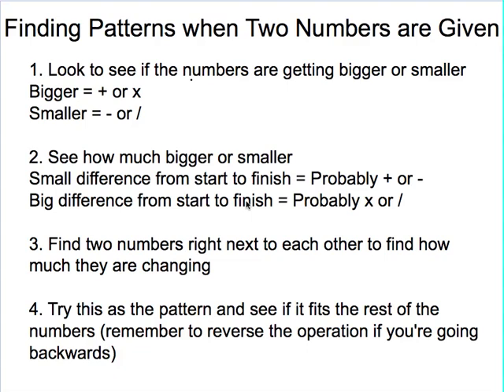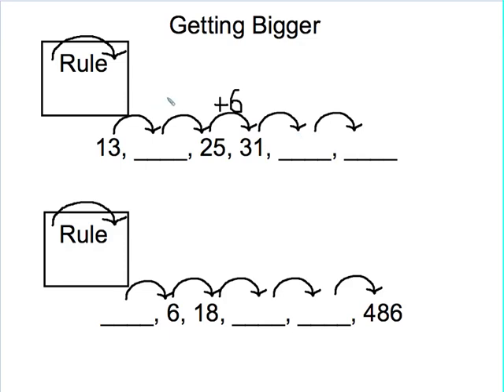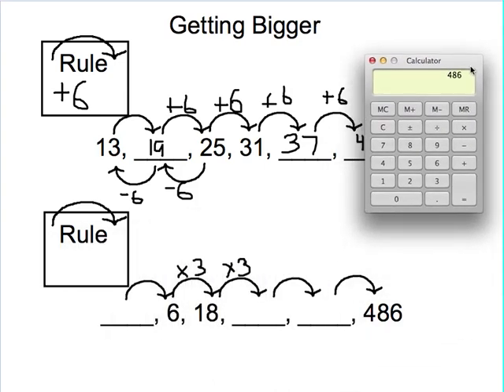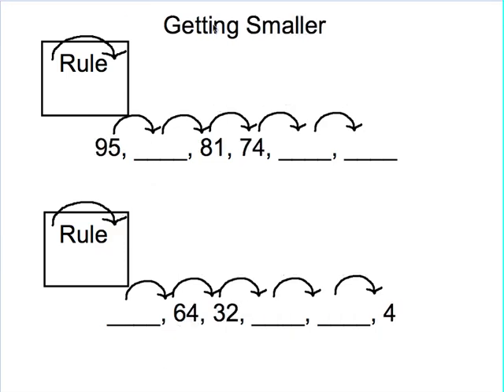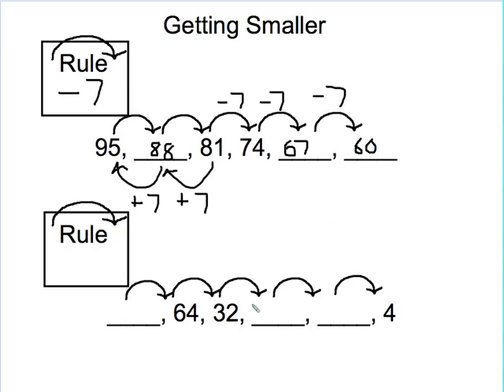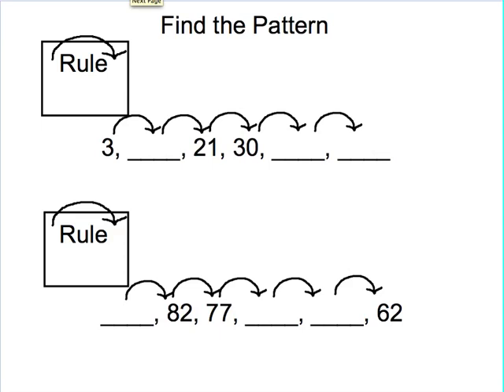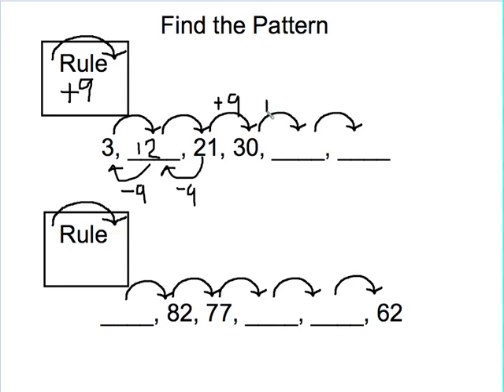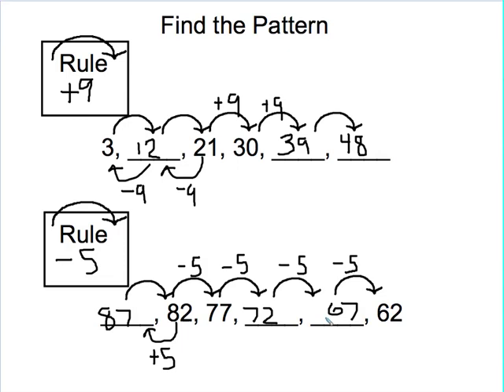Patterns when two adjacent numbers are given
Finding and continuing patterns in a sequence of numbers when two adjacent numbers are given